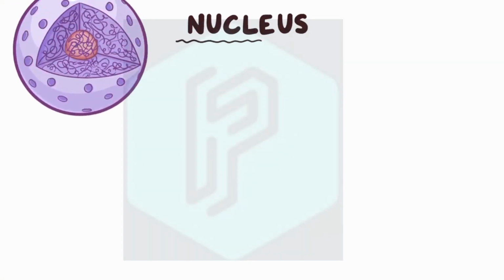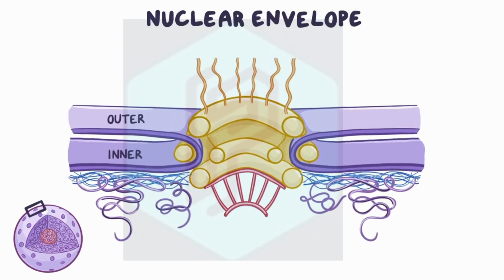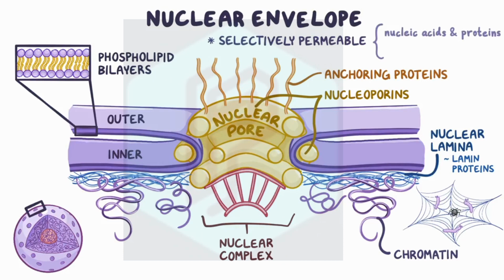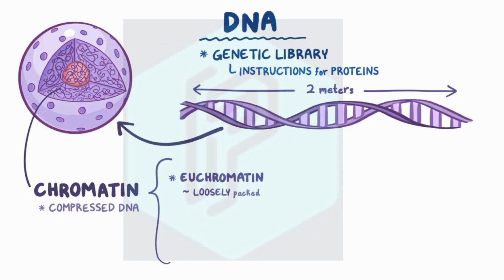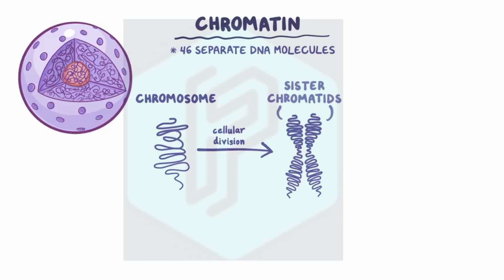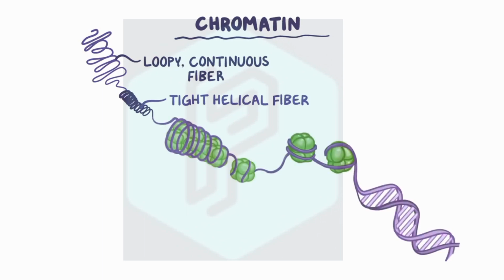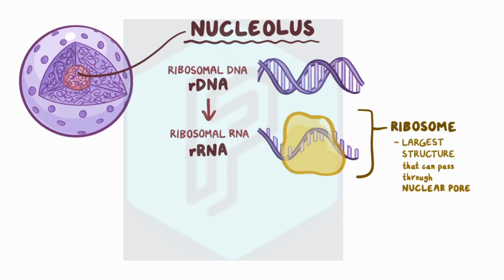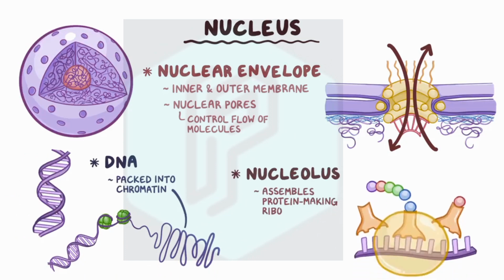Unveiling the Mysteries of Nuclear Structure